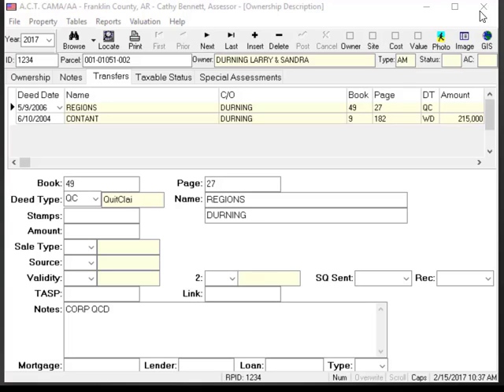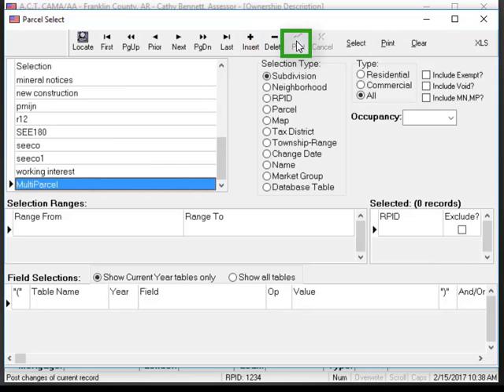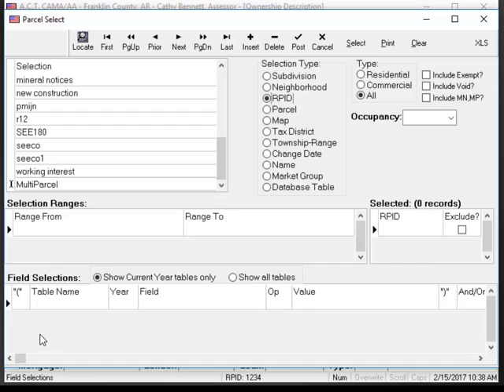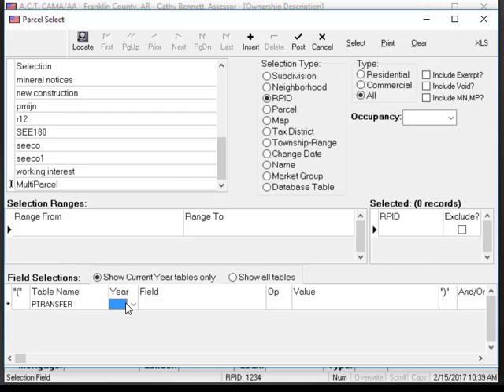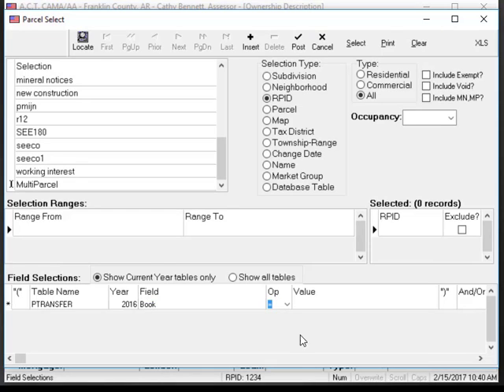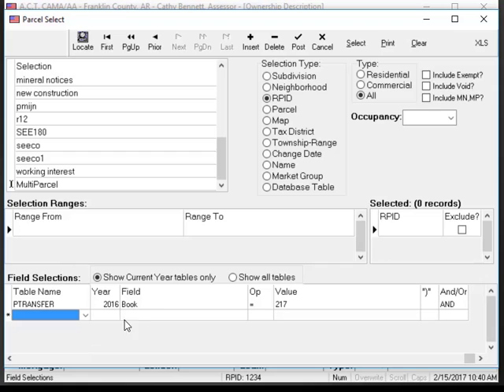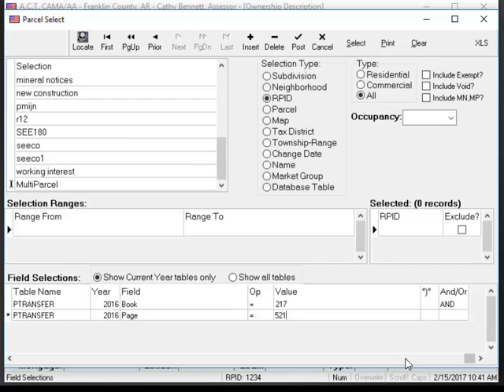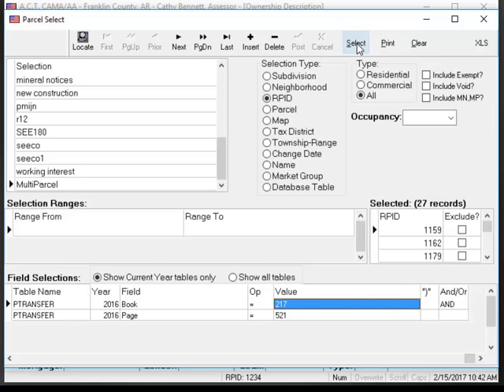Tutorial: Parcel Select for Specific Deed